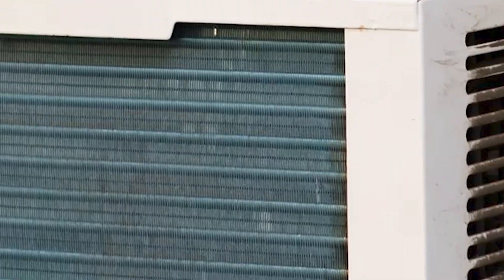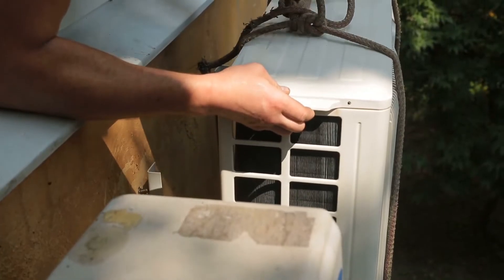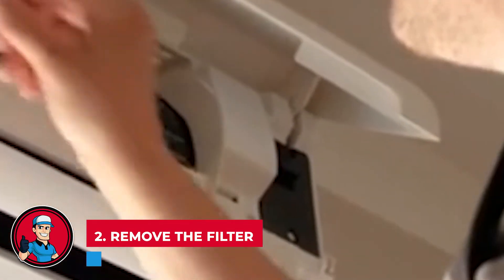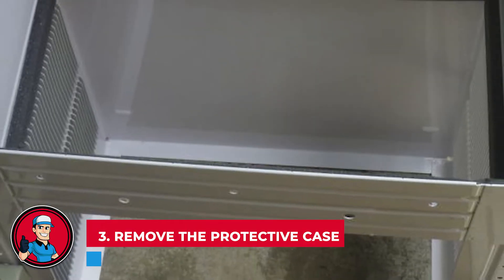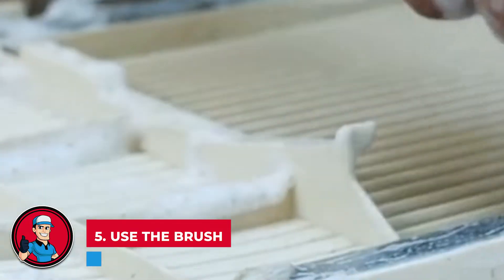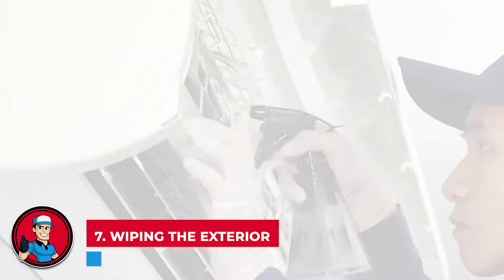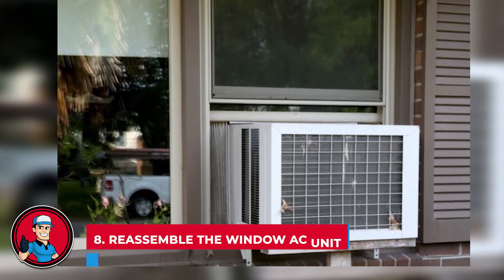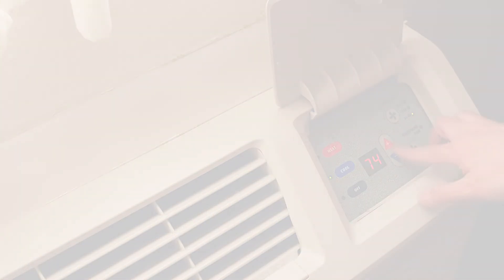How To Clean Window AC Unit Without Removing 🌬️ | HVAC Training 101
(How To Clean Window AC Unit Without Removing)

🌬️ Window Air Conditioner units are usually pretty bulky and big in size, meaning they can be quite a hassle to install in the first place. Just like anything else, they will get dirty over time and with regular use.

🌬️ But in order to ensure that they are always working at top capacity and that they last for as long as possible, you need to regularly clean them.

🌬️ It might seem as though it is necessary to remove them in order to clean them appropriately, but thankfully, you can do so without having to! It is more than possible to clean them thoroughly without having to remove them, which would honestly be too much of an effort to even want to deal with the situation!

💬 Let us know what you think of these How To Clean Window AC Unit Without Removing in the comment section below.